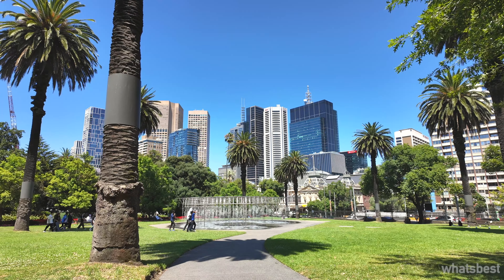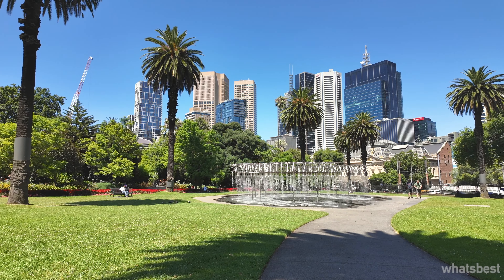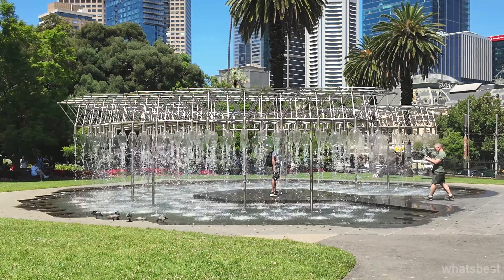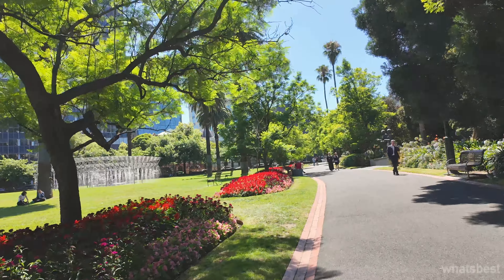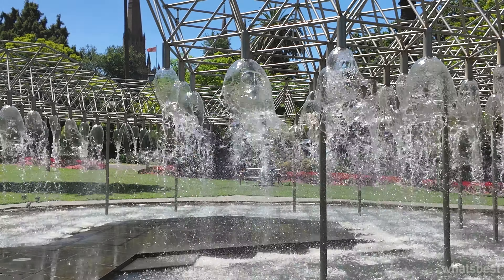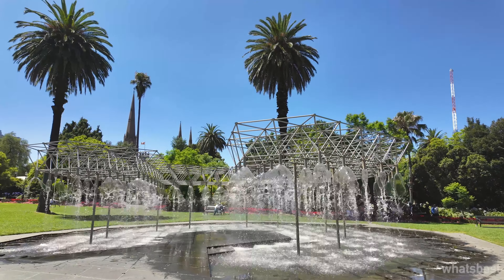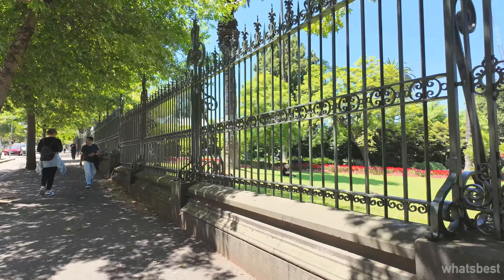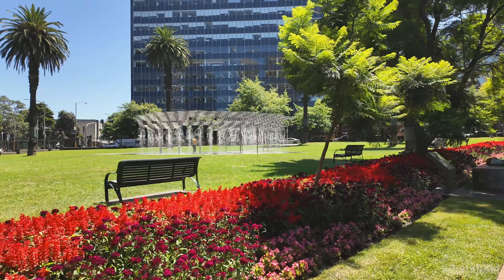Melbourne’s most stunning fountain design?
Coles Fountain & Parliament Gardens Melbourne - Join us as we explore the enchanting Parliament Gardens, a haven of peace and greenery in the heart of Melbourne. We start our tour with a brief history of the Coles Fountain, discussing its unique design and the story behind its creation. As we stroll through the gardens, you'll witness the lush landscapes and vibrant flora that make this place a photographer's dream.

🌊 The Coles Fountain, with its mesmerising water patterns, serves as the centrepiece of our exploration. We take a closer look at this dynamic water feature, capturing its beauty and the soothing sounds of cascading water.

🍃 Whether you're a local or a visitor, this video will give you a glimpse into one of Melbourne's most serene spots. Perfect for relaxation, photography, or a peaceful walk, the Parliament Gardens and Coles Fountain are must-visit destinations for anyone in Melbourne.

📌 Don't forget to:

Like this video if you enjoy it!